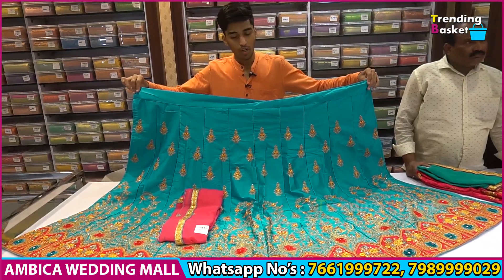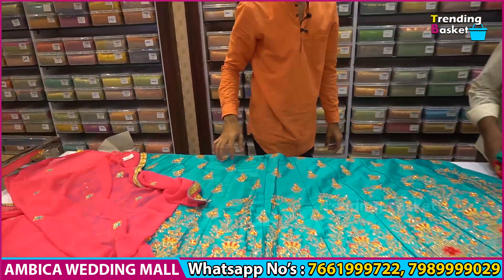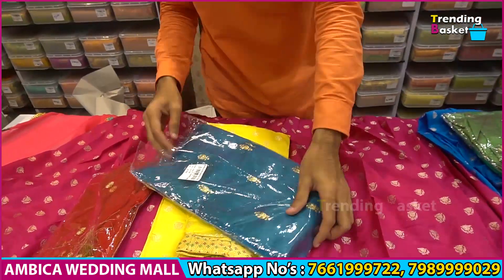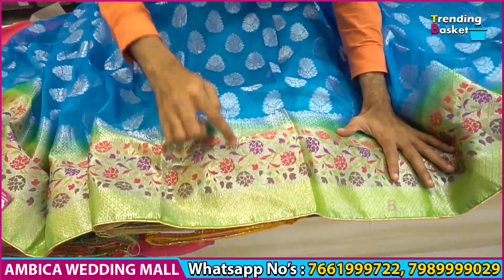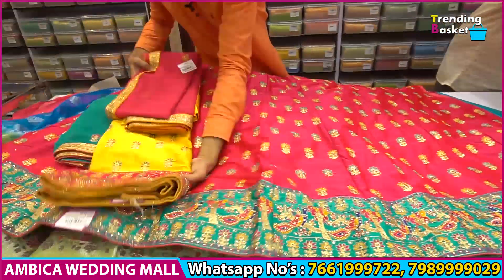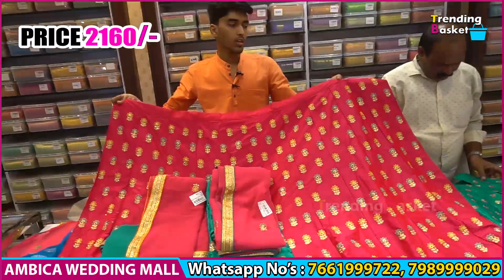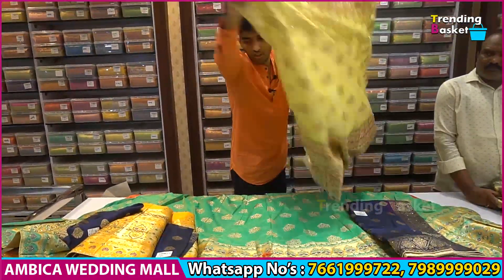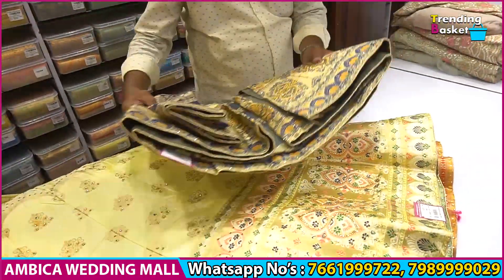Latest Stunning Pattu Half Sarees Designs With Prices | Latest Pattu Langa Voni Designs | TBasket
watch Latest Stunning Pattu Half Sarees Designs With Prices | Latest Pattu Langa Voni Designs | TBasket